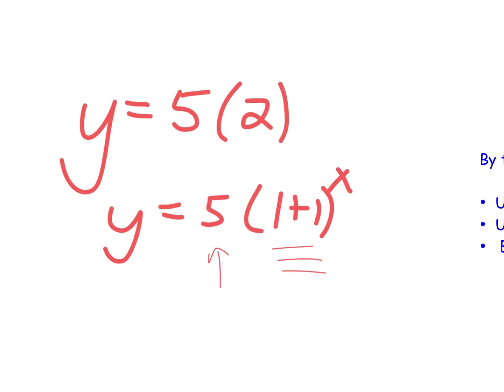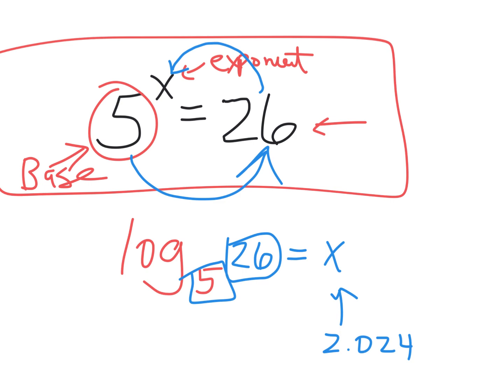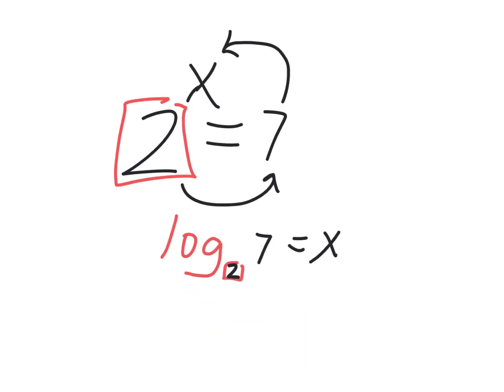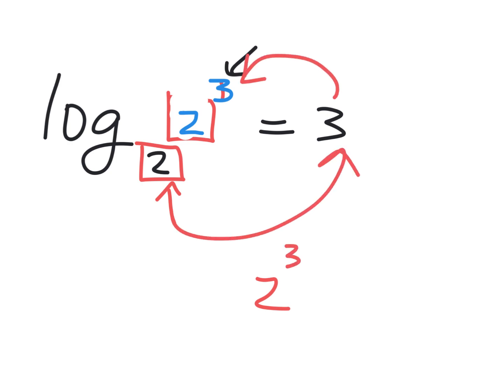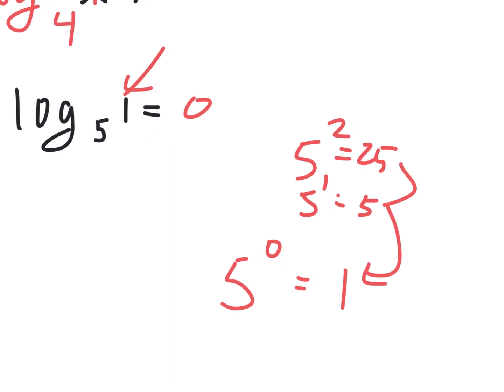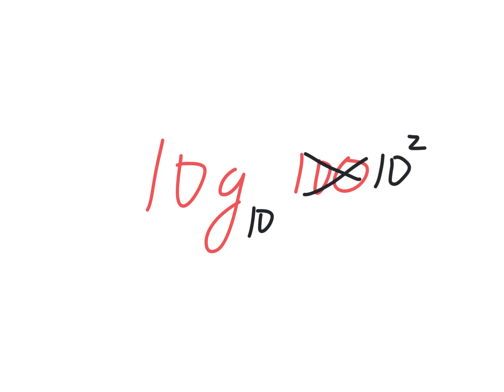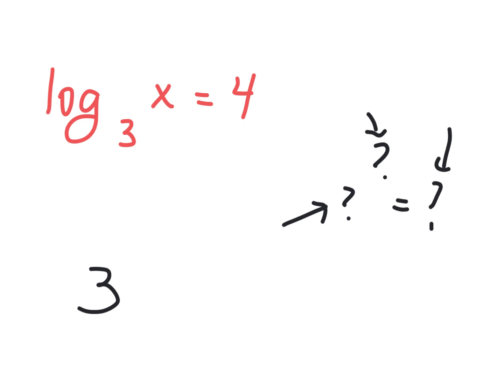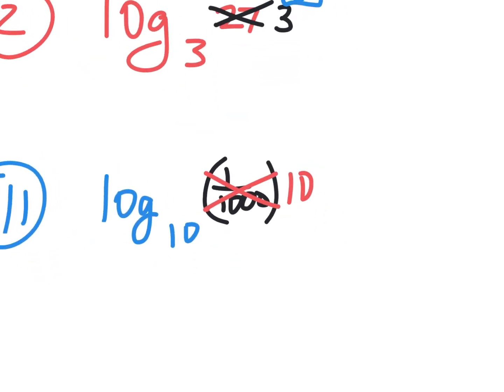Lesson_5.2.1_Notes copy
00:00 Slide 1
32:40 Slide 2
32:45 Slide 3
32:50 Slide 4
32:55 Slide 5
33:00 Slide 6